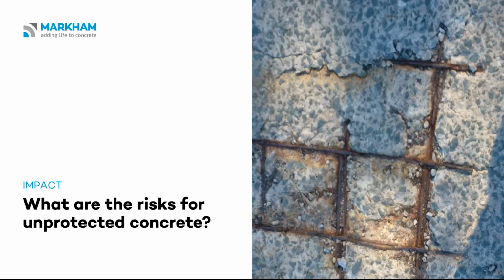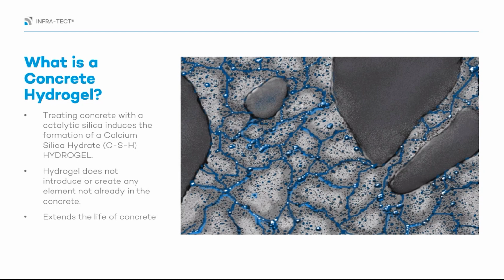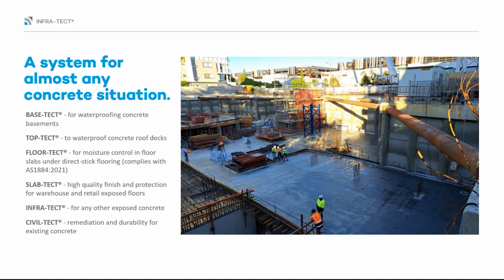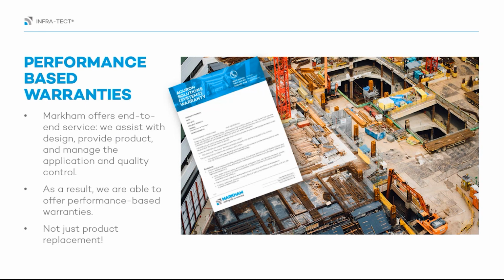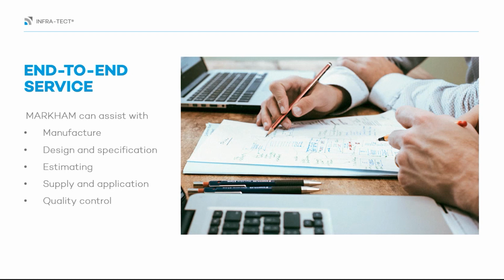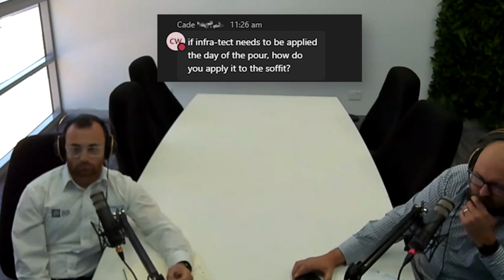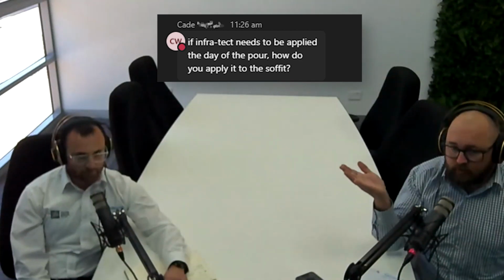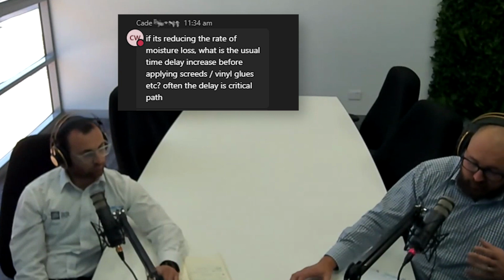INFRA-TECT | MARKHAM Webinar 💻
In this webinar, we will delve into the risks associated with unprotected concrete and explore how we can effectively mitigate them.

Join us as we discuss the innovative INFRA-TECT® system and discover how MARKHAM's TECT approaches can enhance concrete resilience.

Learning outcomes from this webinar include:

• What are the risks for unprotected concrete?
• How can these risks be reduced or removed?
• What is INFRA-TECT®?
• More about MARKHAM’s TECT approach.

Our experienced presenters are Alex Portelli and Wade Lanham.